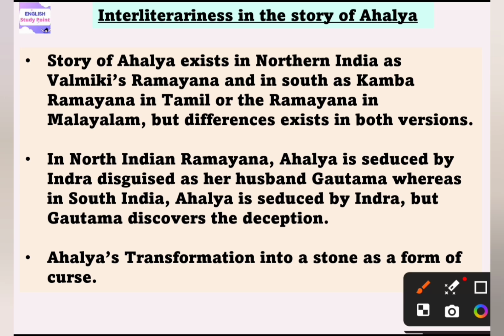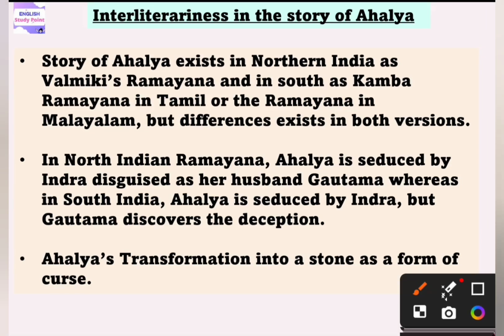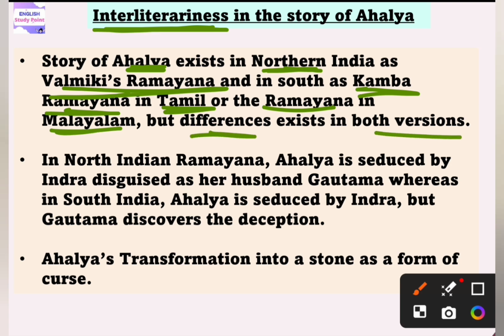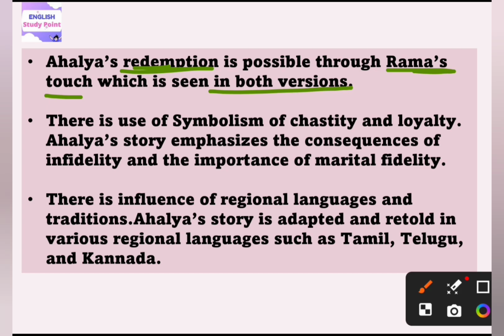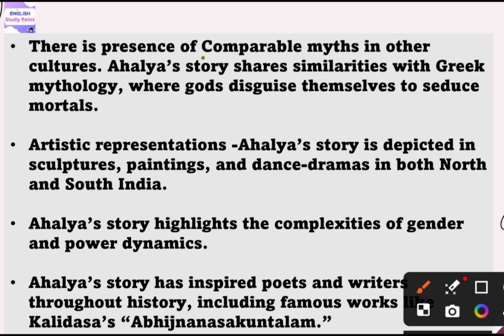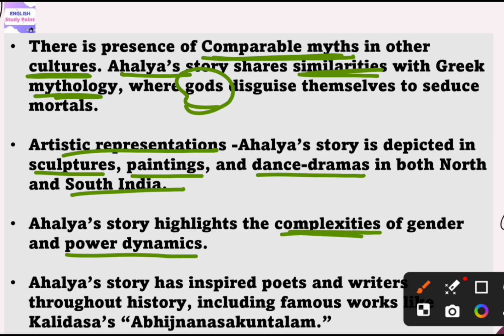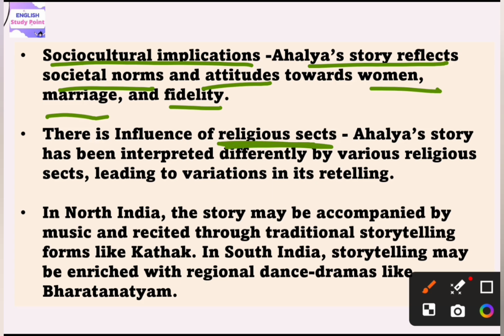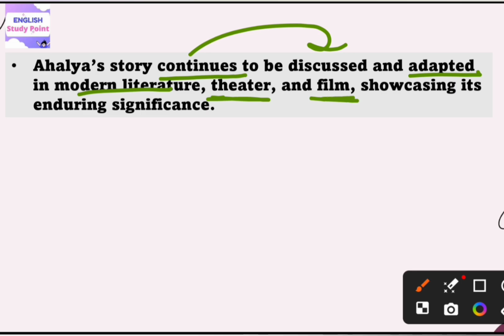MEG-15 Interliterariness in the Story of Ahalya